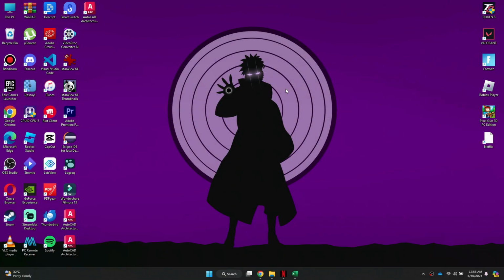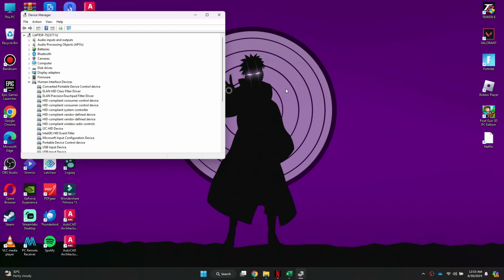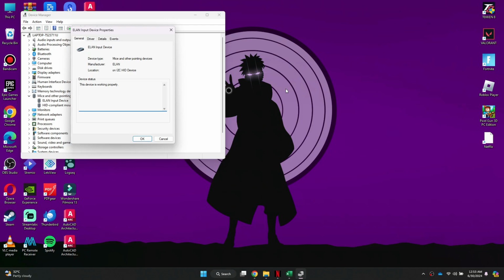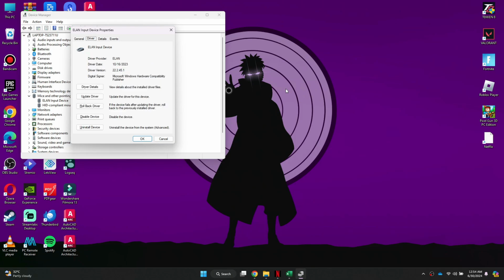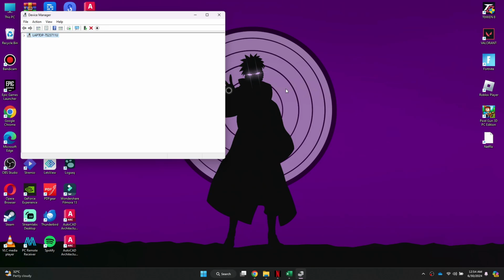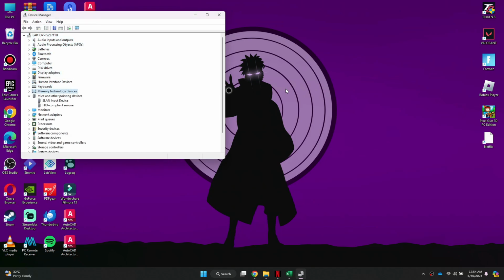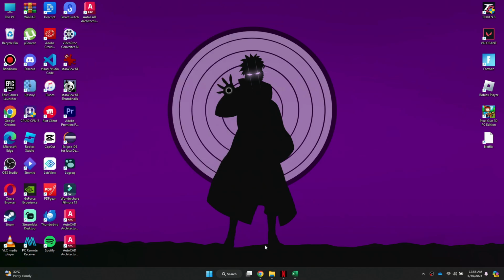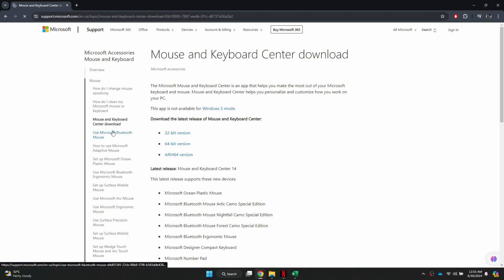How To Fix Cursor Disappeared On Windows 11/10 | cursor not visible on laptop screen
Is your cursor missing on your Windows 11/10 laptop? In this tutorial, I'll show you how to fix the issue of a disappearing cursor. Follow these simple steps to get your cursor back and working smoothly!